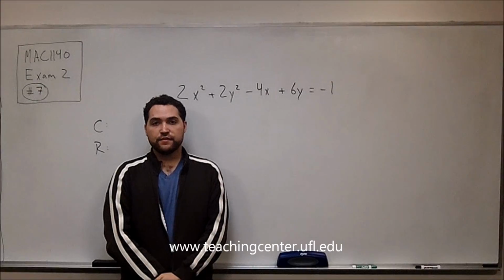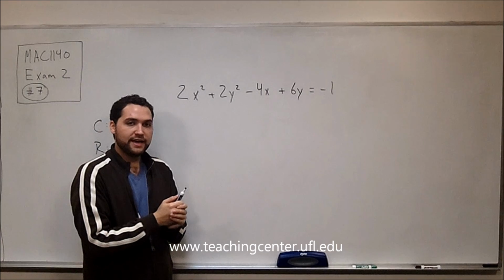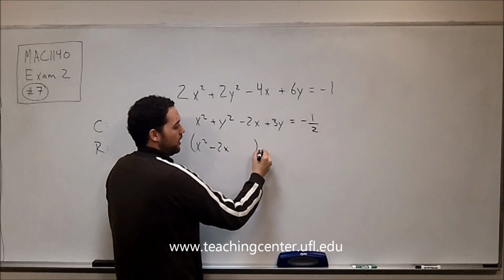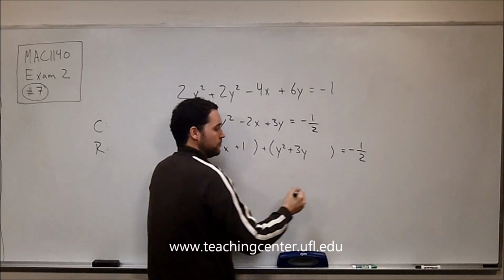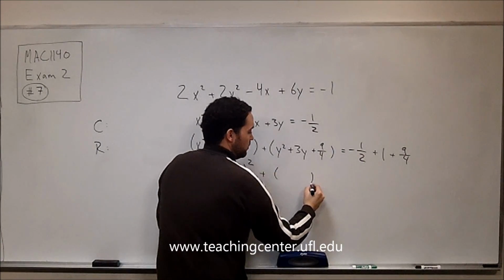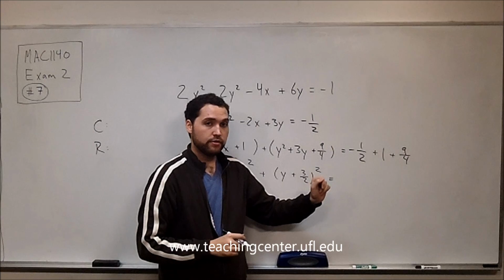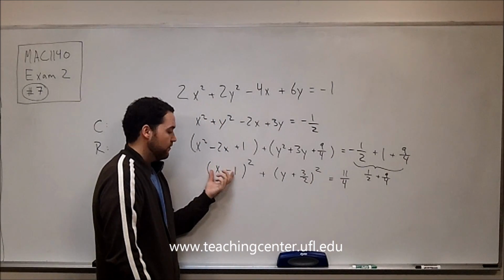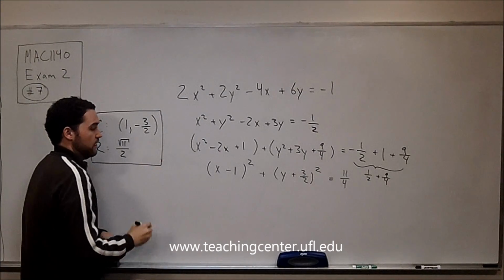Problem 7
MAC 1140 Exam 2 Video Solutions
For a pdf of this exam and best practices go